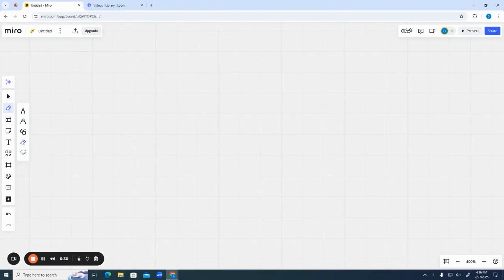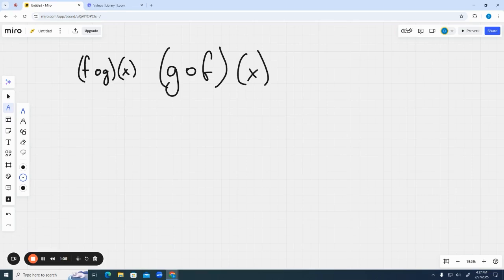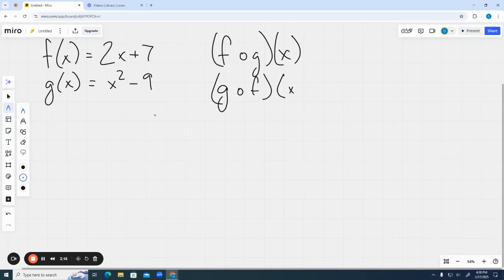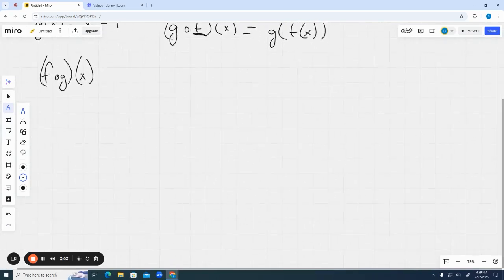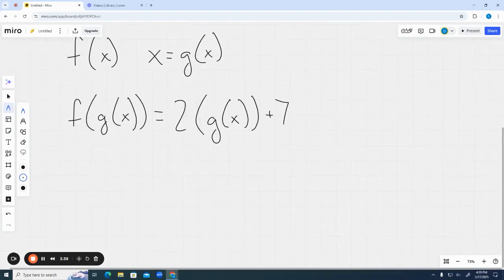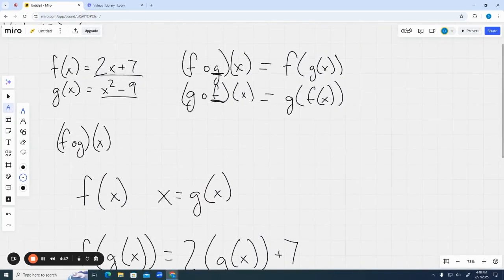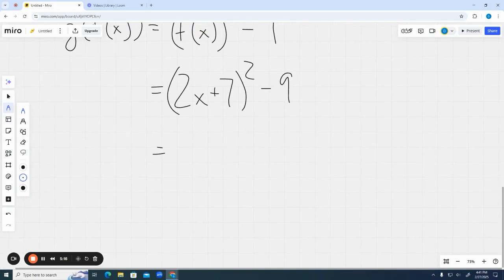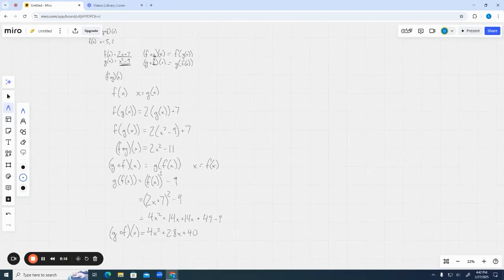Composite functions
Tutor - Mikey Brescher